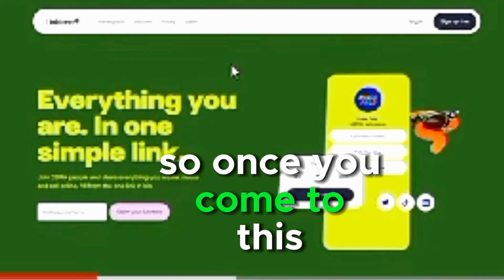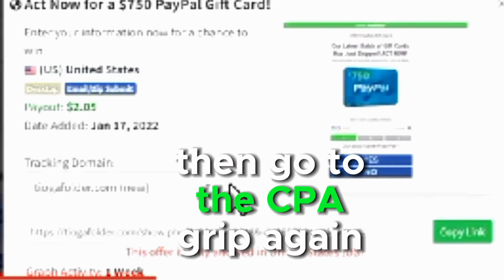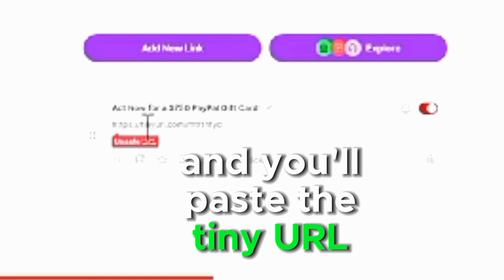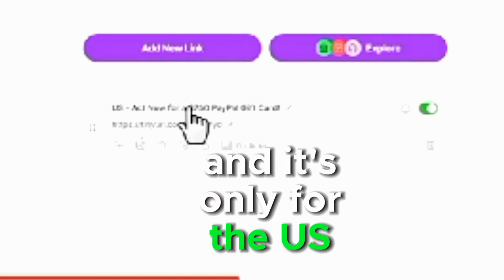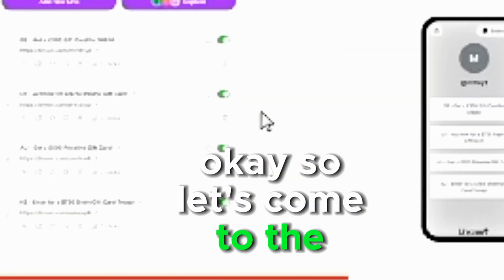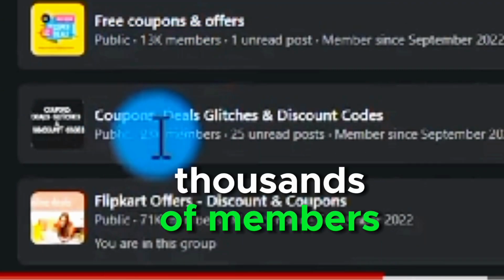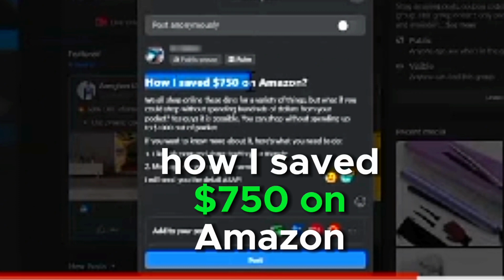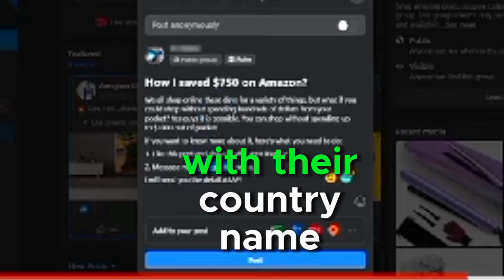BEST CPA MARKETING STRATEGY TUTORIAL FOR BEGINNERS 2024( best way to make money online 2024)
BEST CPA MARKETING STRATEGY TUTORIAL FOR BEGINNERS 2024

how to find high-converting cpa offers

To find high-converting CPA offers, consider the following strategies:

1. **Assess the Product**: Check for legal restrictions and ensure the products are legitimate.

2. **Choose a Reputable CPA Network**: Partner with established CPA aggregators or networks like OfferVault, Affbank, or other popular CPA networks to access quality offers[1].

3. **Focus on the Payment Model**: Look at the payment model rather than just the size of the payout. Consider the offer's restrictions and choose offers from top CPA networks[2].

4. **Test Different Offers**: It's a good idea to test different offers to find the ones that work best for you[3].

5. **Understand the Nuances of Different Traffic Sources**: Thoroughly study one traffic source and try offers from one vertical to understand the statistics and technical aspects[2].

By following these strategies, you can increase the likelihood of finding high-converting CPA offers and optimize your CPA marketing campaigns for profitability[3].

For more detailed information, you can refer to the complete guides available on various platforms such as PropellerAds, RichAds, and Bluepreneurs[1][2][3].

[2] How to Find Best CPA Offers in 2022 — RichAds Blog

Here are some SEO hashtags for the best CPA marketing strategy tutorial for beginners in 2024:
These hashtags were found in various sources, including[1], [2], [3], [4], and[5]. It's important to use relevant hashtags that are specific to your content and target audience. Using too many hashtags can also be counterproductive, so it's recommended to stick to just a few per post.

Citations:
[1] 60 Hashtags for Financial Advisors For Social Media Marketing Strategies
[4] A list of top professional

The best CPA marketing strategy for beginners in 2024 involves the following steps:

1. **Create a website or have an online presence**: This is a recommended first step to establish your presence in the digital space[1][3].
2. **Direct traffic to your site**: Implement strategies to drive traffic to your website, such as SEO, social media marketing, or paid advertising[1][3].
3. **Pick a niche**: Select a specific area of interest or industry to focus your marketing efforts on[1][3].
4. **Find an appropriate offer**: Research and identify suitable CPA offers to promote on your website[1].
5. **Join a reputable CPA network**: Partner with a reliable CPA network to access a variety of offers and support[1][3].
6. **Curate your website based on the offer**: Tailor your website to best suit the chosen offer and make necessary alterations[1][3].

By following these steps, beginners can effectively start engaging in the business of CPA marketing and work towards a successful campaign[1][3].

[3] What Is CPA Marketing? The Ultimate Guide (2024) | Simplilearn
[5] CPA Marketing in 2023